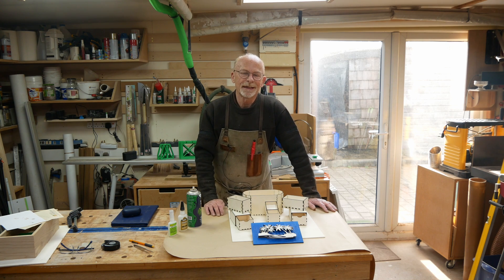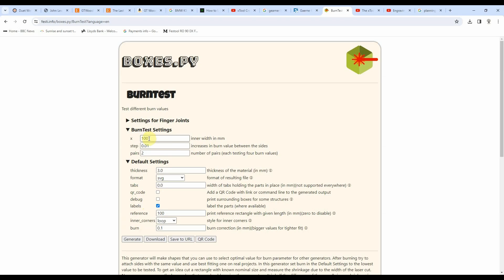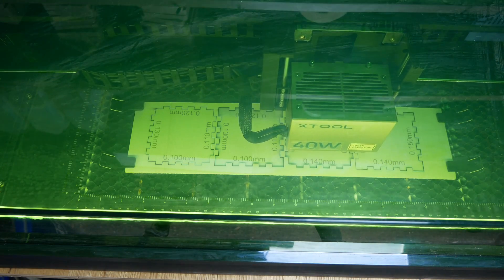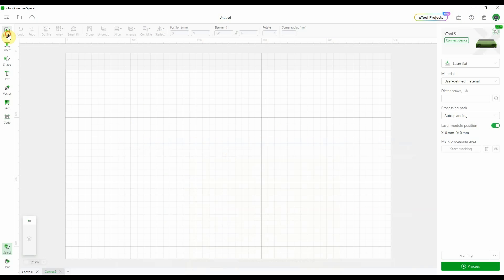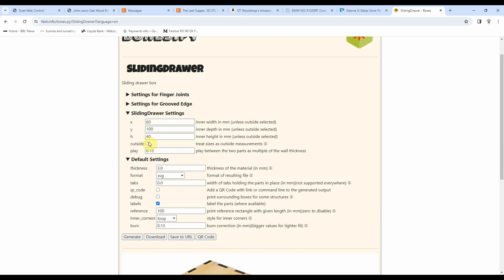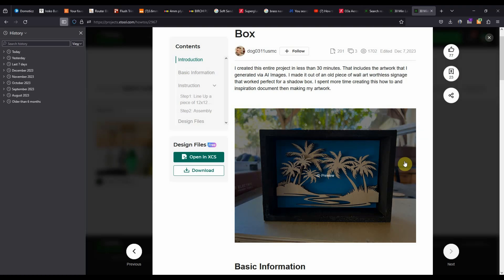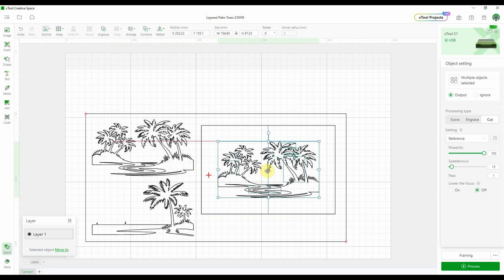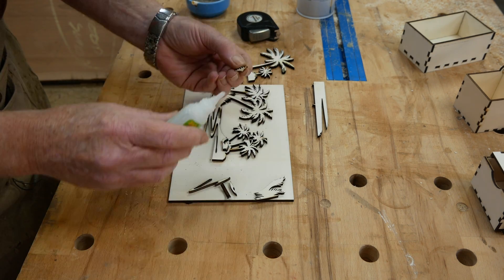xTool S1 40w Laser Beginners cuting guide, boxes and more.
Third video in the series on using the xTool 40w Desktop Laser.
This vides is an introduction and how to guide on using the xTool S1 to cut shapes from simple boxes up to 3d shapes that you could sell.

In this video I walk you through everything you need to know to be able to engrave images and text onto plywood as well as photos onto slate.
So if you are new to Lasers or to the xtool software you may find this helpful

$80 discount for US Customer, use this code at checkout: xToolPartner

Links:
Previous xTool Laser Video:
(other box making websites are available :) )

I will keep adding to this as I get time to build a full list of the tools I use in my workshop.

*_To purchase any of our plans._*
Etsy Shop

*_Buy me a Coffee, just because to know I love coffee._*